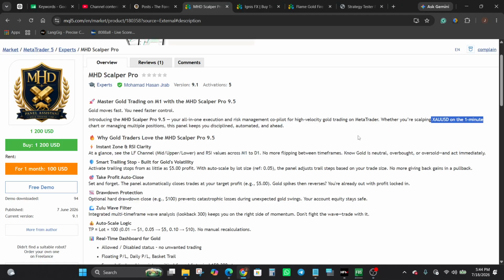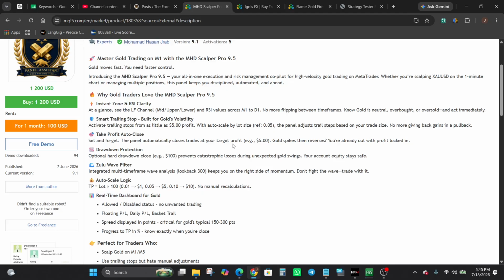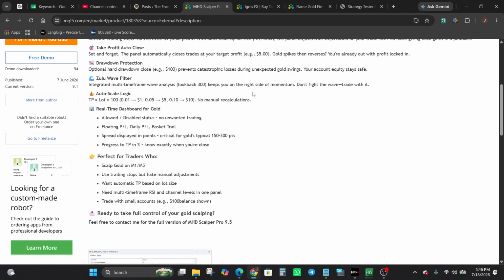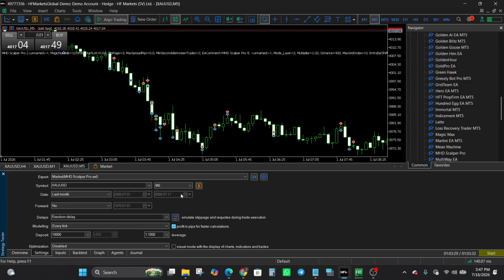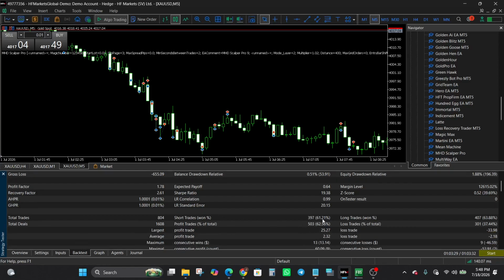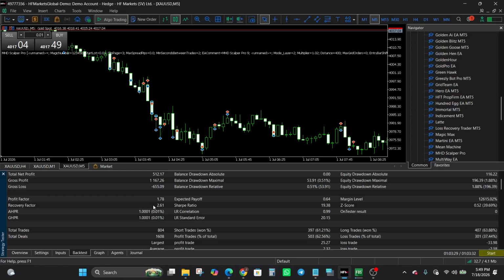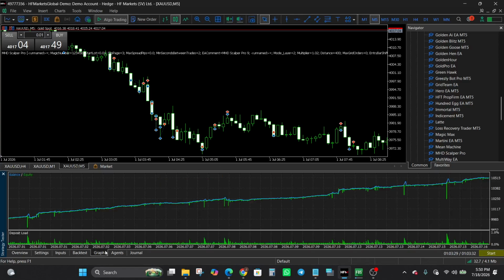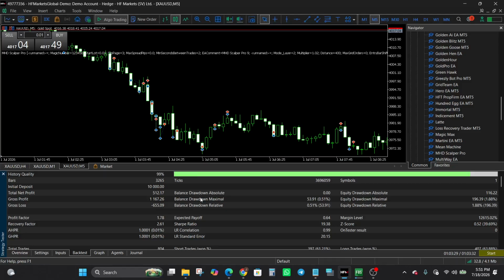MHD Scalper Pro EA MT5 Review – Solid Numbers, But Only a 17-Day Test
In this video, I review MHD Scalper Pro, an MT5 gold scalping tool built around trailing stops, auto take-profit scaling, and drawdown protection for M1 trading. I walk through the full MQL5 Marketplace listing and its trade management features, then share my own historical backtest results on XAUUSD — covering just a 17-day window, which I explain is too short to draw firm long-term conclusions from despite the positive numbers. This review sticks strictly to what's observable from the listing and the test data. Past performance never guarantees future results — always test over a longer period before going live.